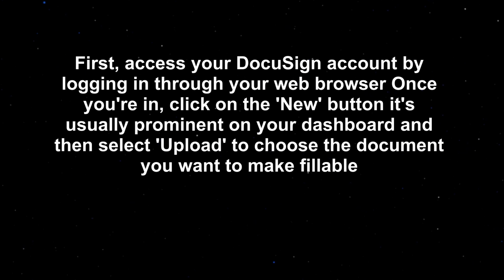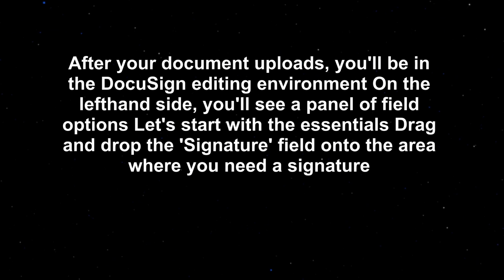How To Add Fields In Docusign - KevinHowTo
How To Add Fields In Docusign explains the process of adding fields to a document in DocuSign, covering accessing the DocuSign platform, uploading a document, adding signature, initial, date, and text fields, and customizing field properties, enabling users to create fillable and legally binding documents.

00:00 Intro
00:07 Accessing DocuSign
00:17 Adding Signature, Initial, and Date Fields
00:26 Adding Text Fields
00:33 Customizing Fields
00:44 Sending the Document